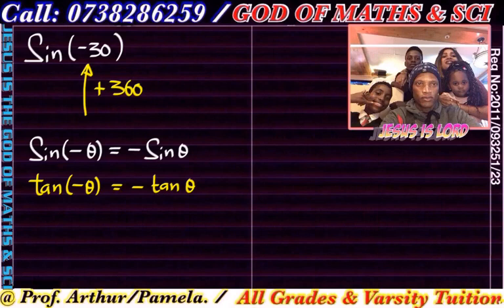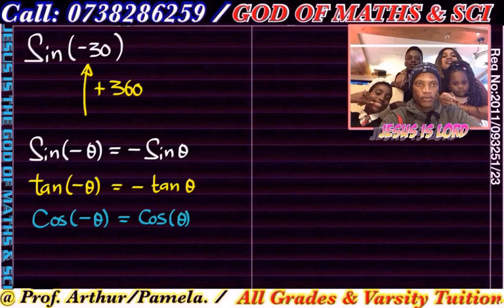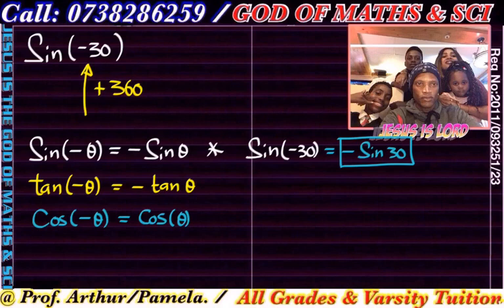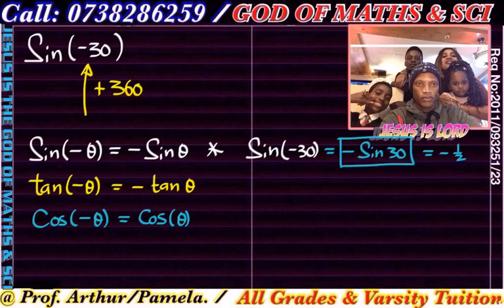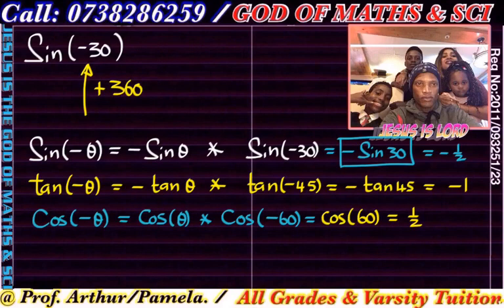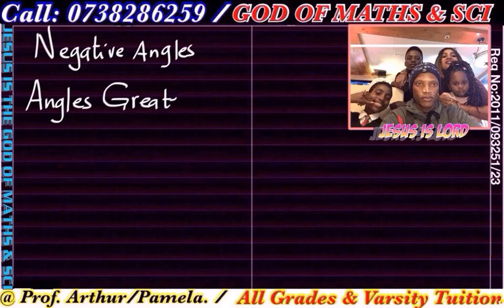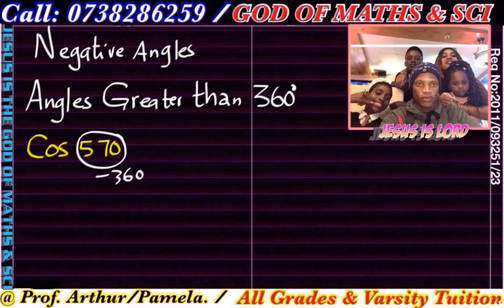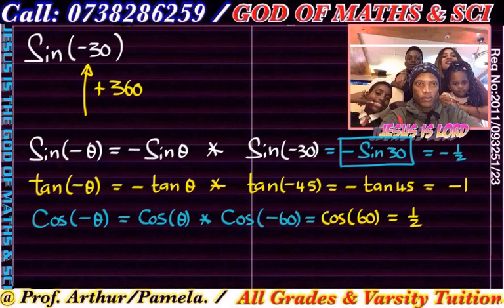GRADE 11TRIG WEAPONS 4 of 5